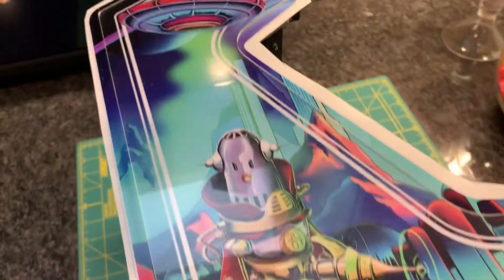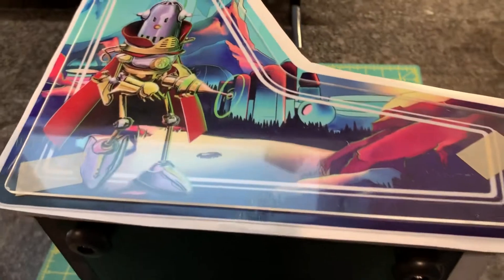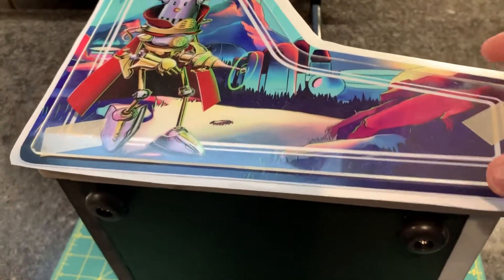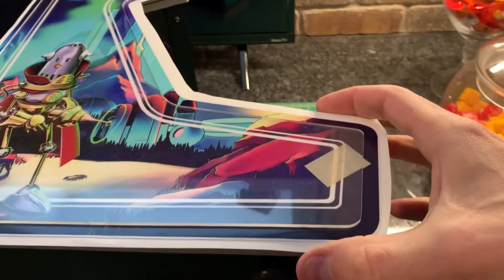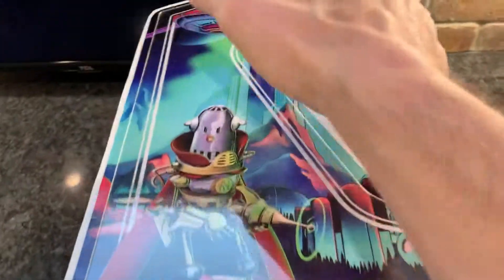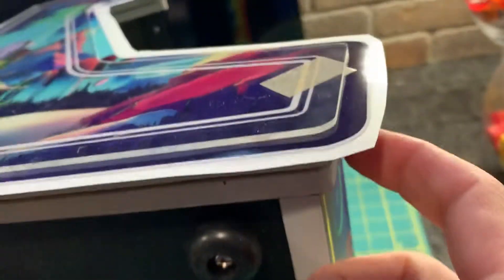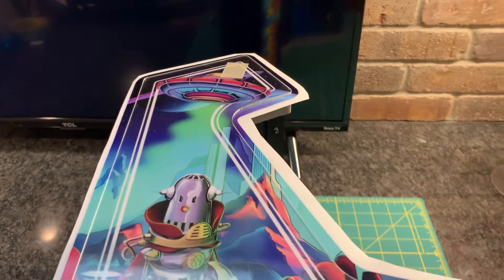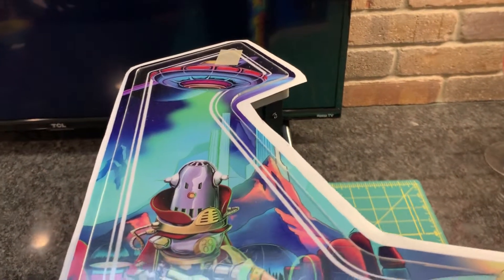Bartop Arcade Cabinet - Side Art Installation 3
I finally got around to installing the sideart on my custom bartop arcade cabinet.  It had been giving me fits because I had to be really precise in lining up the art due to the white border going all the way around that was supposed to be evenly inset from the cabinet side edge.